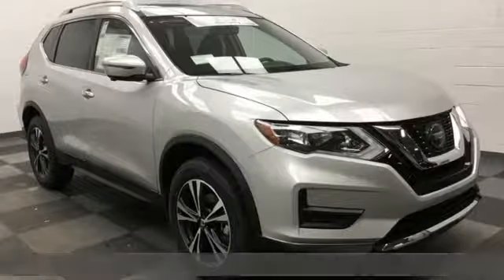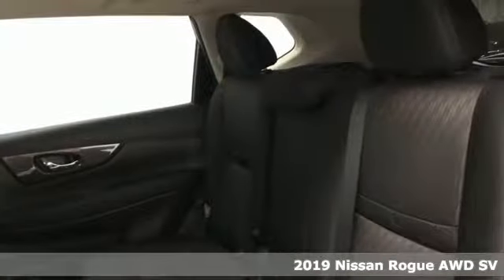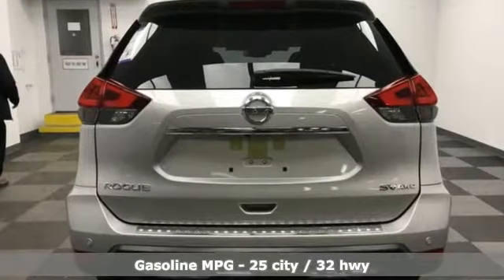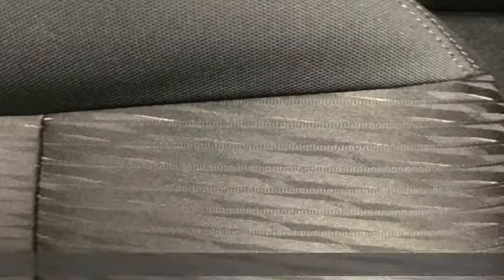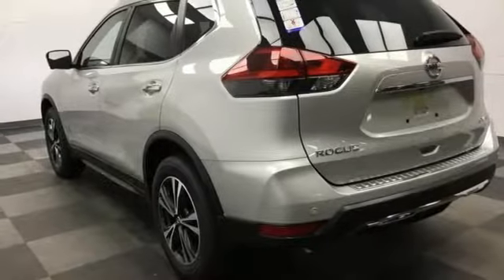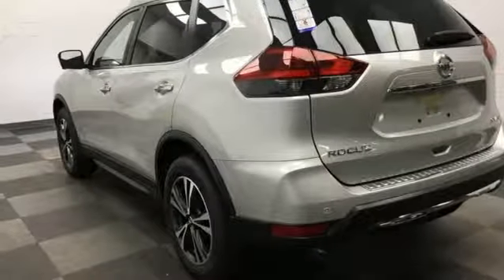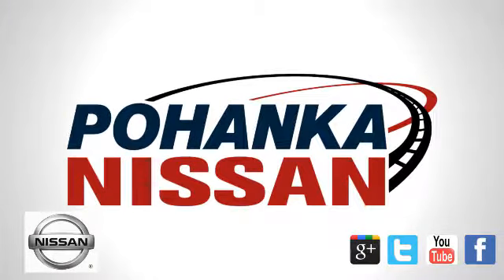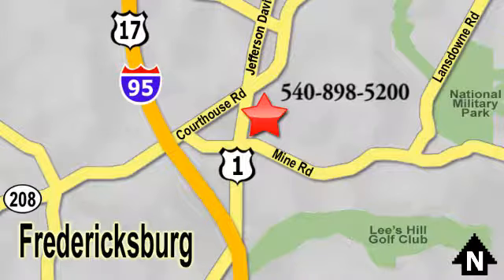New 2019 Nissan Rogue Richmond VA Fredericksburg, VA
Year: 2019
Make: Nissan
Model: Rogue
Trim: SV
Engine: 2.5L 4-Cylinder
Transmission: CVT
Color: Silver
Interior: Charcoal
Stock #: PKW388483
VIN: JN8AT2MV8KW388483
Brilliant Silver Metallic 2019 Nissan Rogue SV AWD CVT with Xtronic 2.5L 4-Cylinder AWD.brbrRecent Arrival! 25/32 City/Highway MPG

Address:
5200 Jefferson Davis Hwy